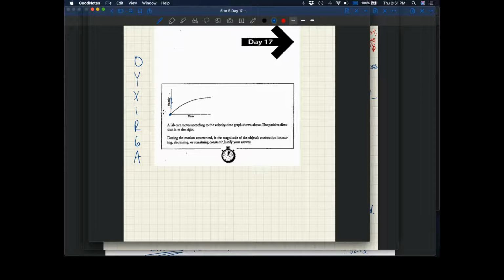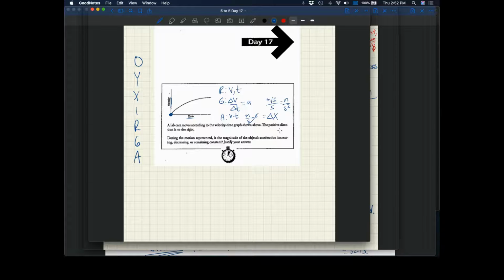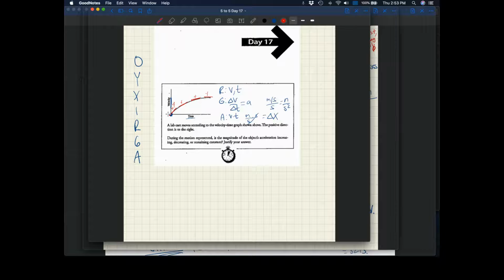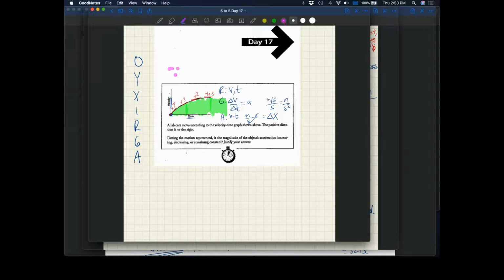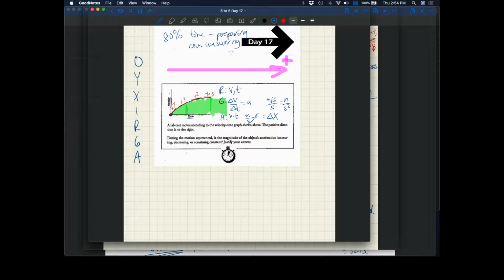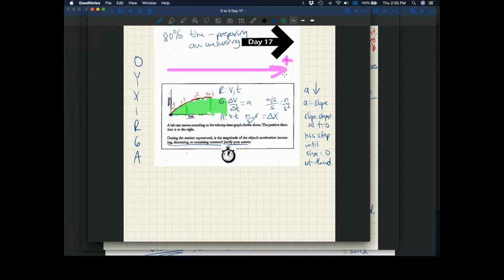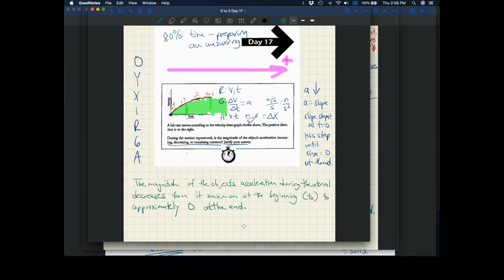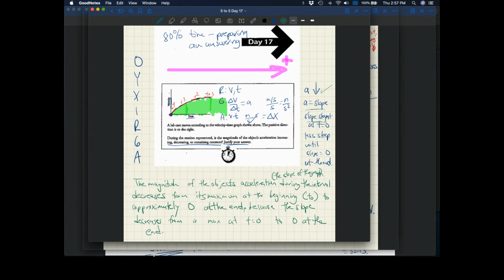5 to 5 Day 017